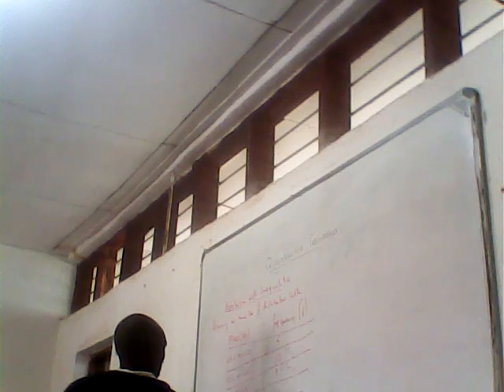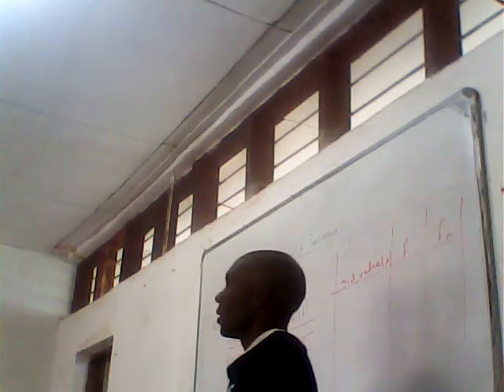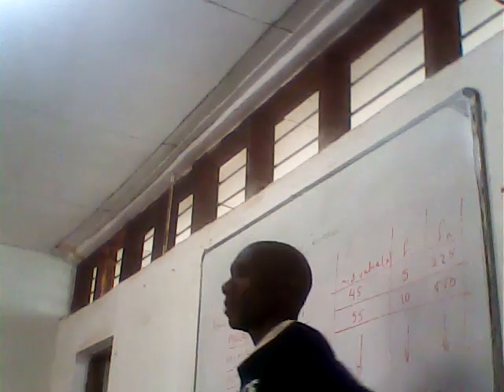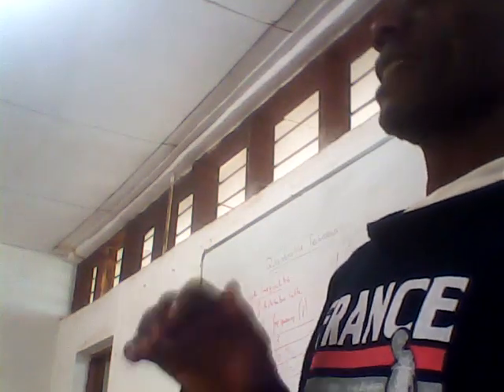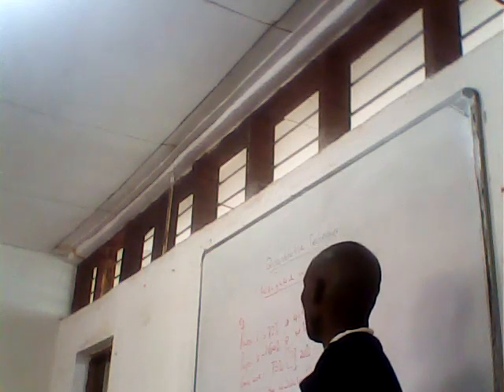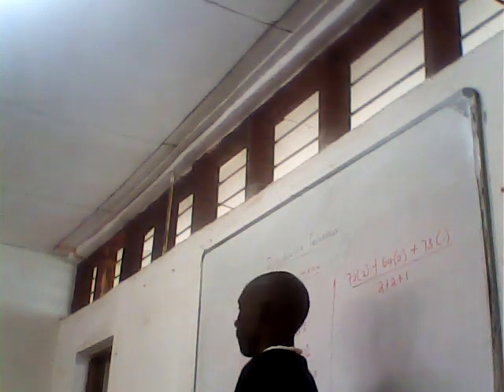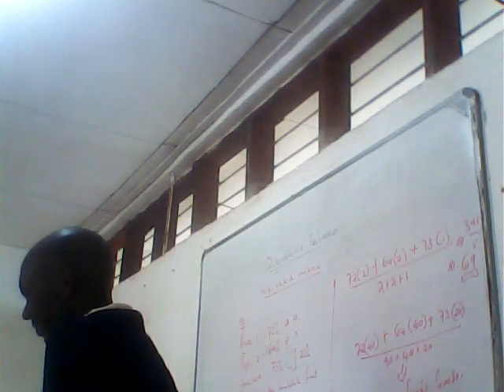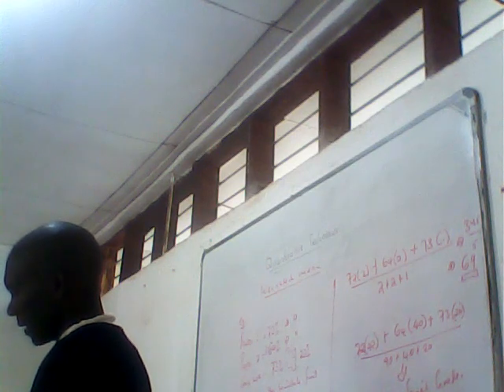Quantitative Techniques Class 1 part 2